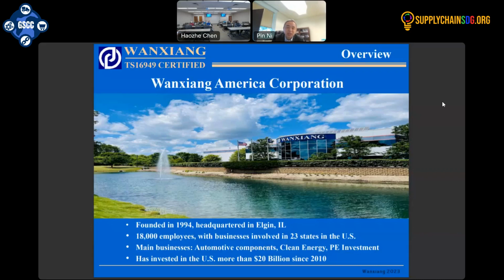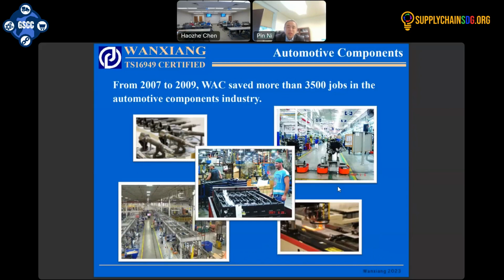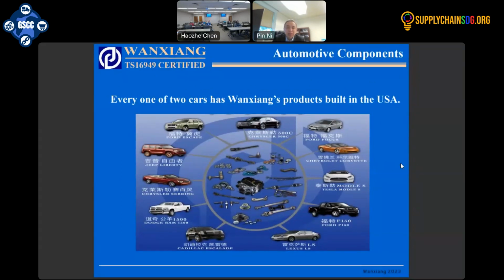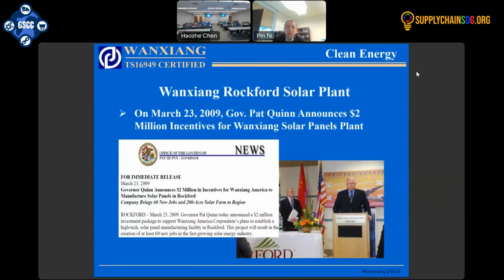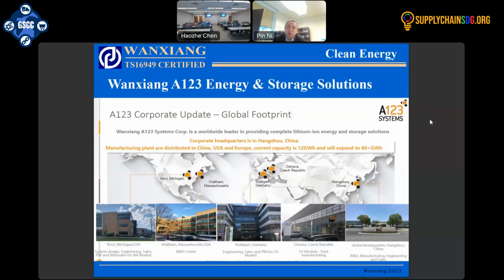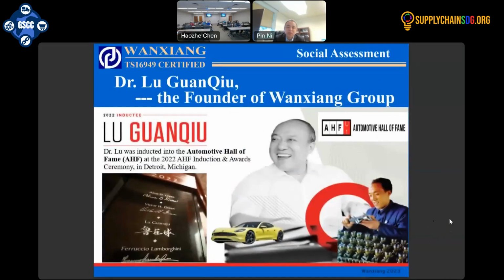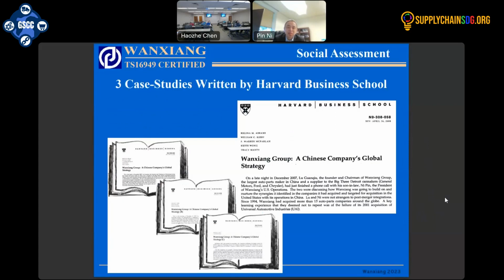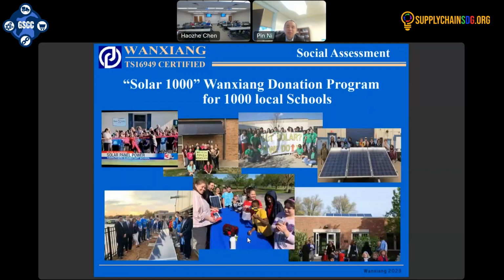How Global Giants Build Sustainable Supply Networks? Wanxiang America Corp., Mr. Pin Ni.